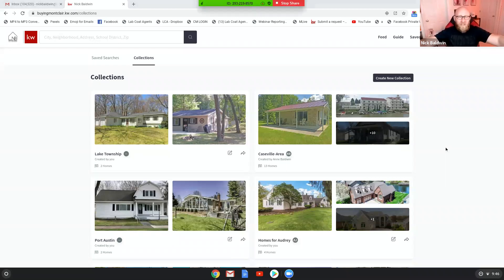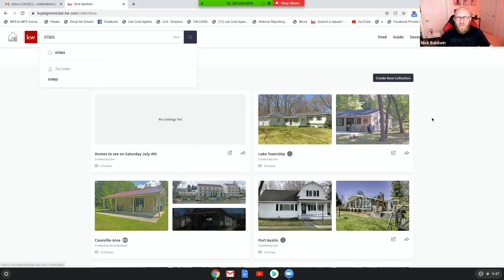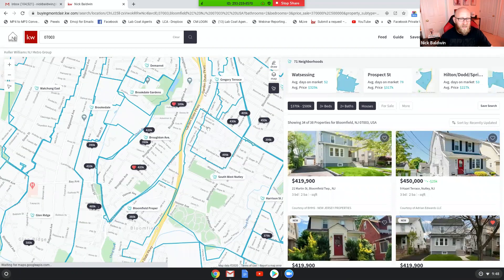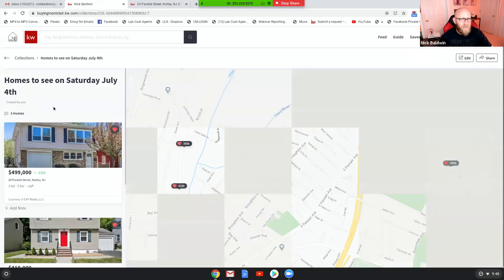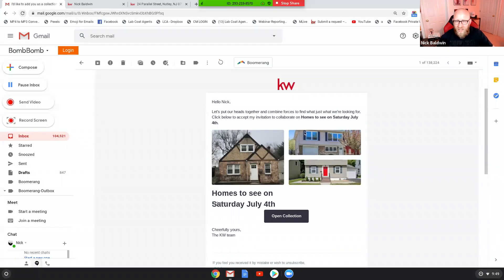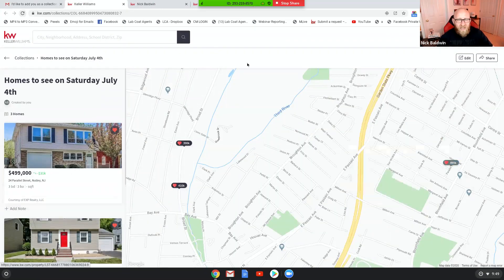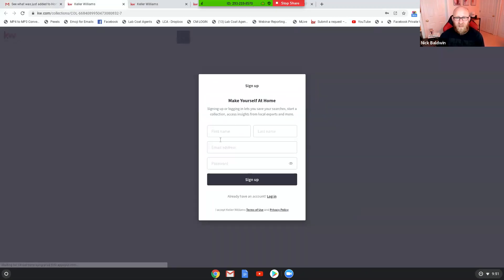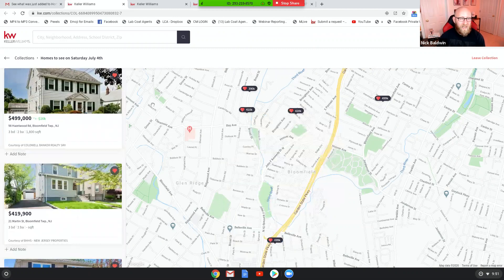How to Send Push Listings to Clients through Collections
Here, I'll show you how to send real-time push lisitngs to your clients when you add them to a collection on your KW app and site. PLUS, the new look of listing alert emails!